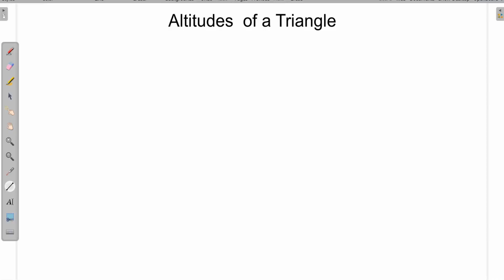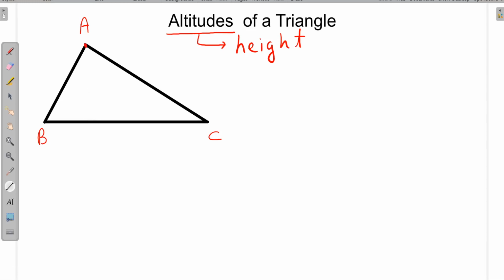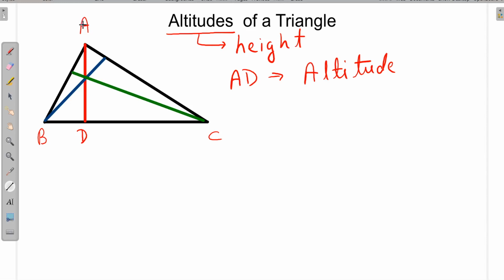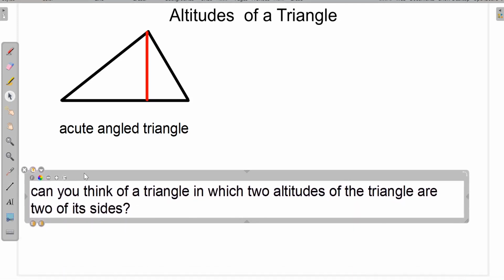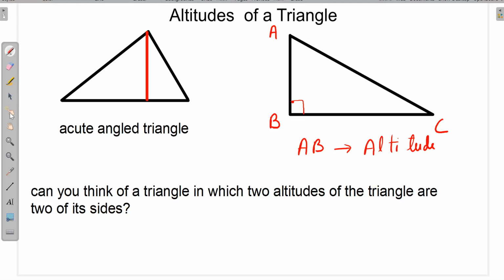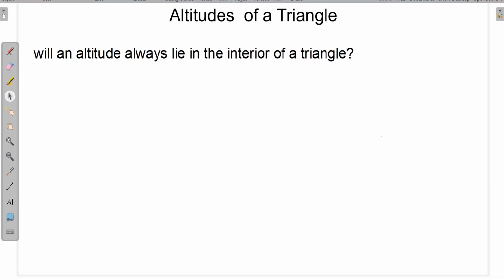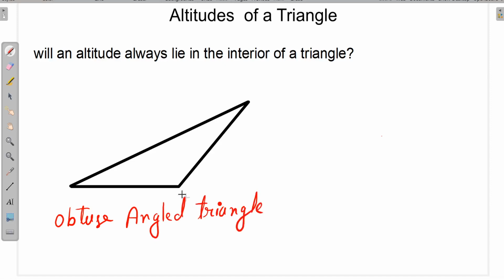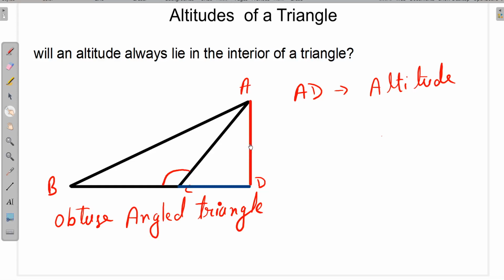MLZS JHANSI CLASS 7 Mathematics Chapter 6 Lecture 2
MLZS JHANSI CLASS 7 Mathematics Chapter 6 Lecture 2 By Saiyed Sir